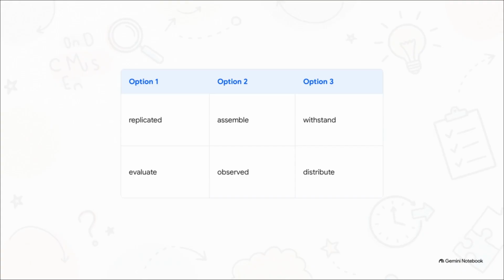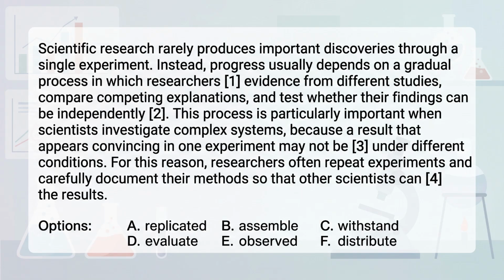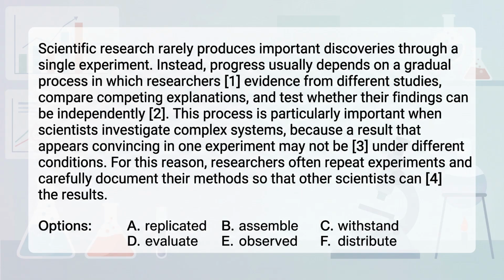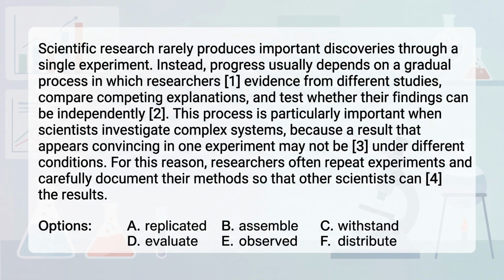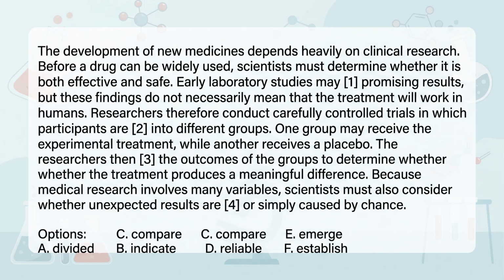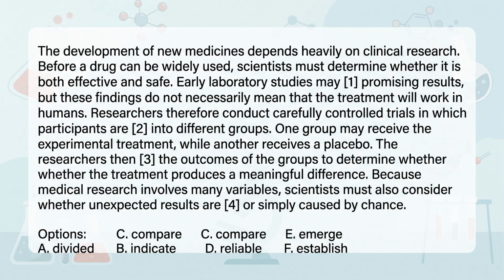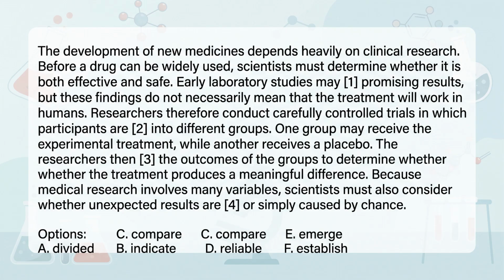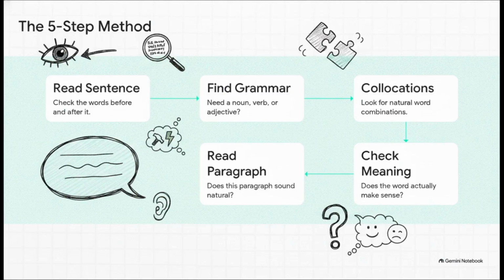PTE Fill in the Blanks: Solve ANY Question in Seconds | Grammar, Collocations & Context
Struggling with PTE Reading Fill in the Blanks? In this video, you'll learn a simple, step-by-step strategy to solve PTE Fill in the Blanks questions faster and more accurately—without guessing or translating every word.

We’ll solve real exam-style PTE questions using 3 powerful techniques:

✅ Grammar clues – identify the type of word needed
✅ Collocations – recognise common word combinations
✅ Context – understand the meaning of the entire passage

You’ll also learn how to eliminate wrong answers quickly and use the 5-step PTE Fill in the Blanks strategy to save valuable time in the Reading section.

In this video:

00:00 PTE Fill in the Blanks Strategy
00:30 The biggest mistake students make
01:00 Grammar clues
02:00 Collocations
03:00 Using context
04:00 Real exam-style question 1
06:00 Real exam-style question 2
08:00 The 5-step strategy
09:00 Final PTE tips

If you're preparing for PTE Academic and aiming for 65, 79, or 90, this strategy can help you approach Fill in the Blanks with much more confidence.